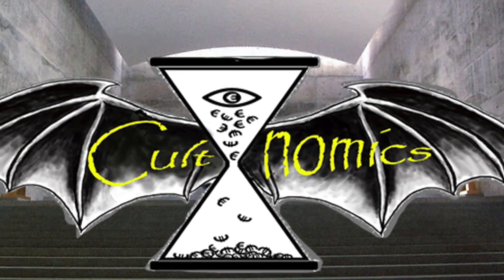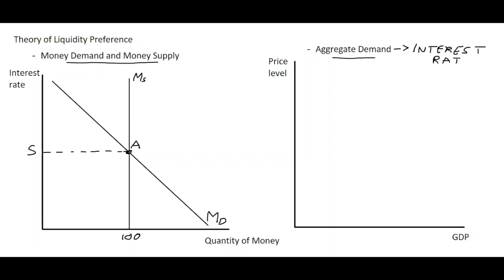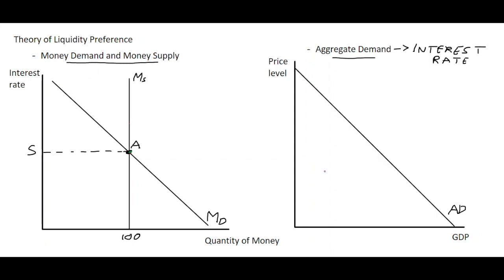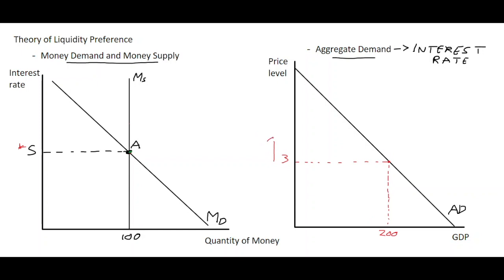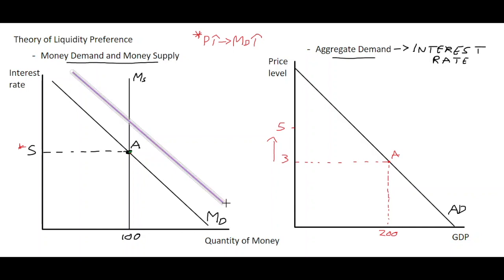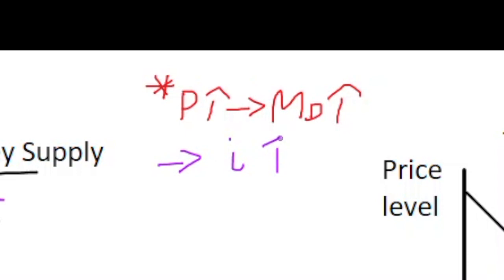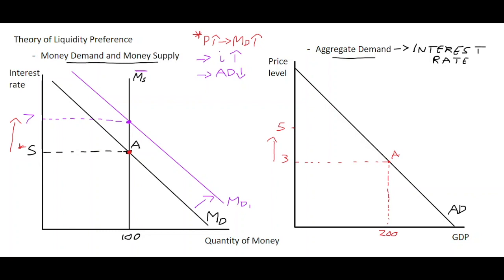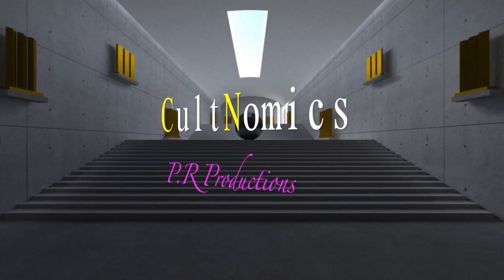AD and the interest rate effect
This video uses a diagram to explain the interest rate effect in relation to the aggregate demand curve.